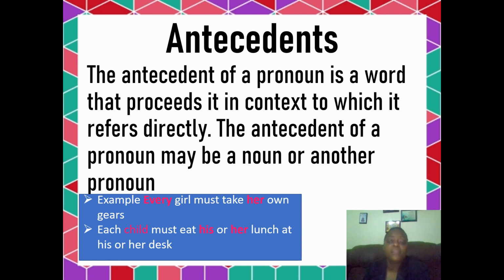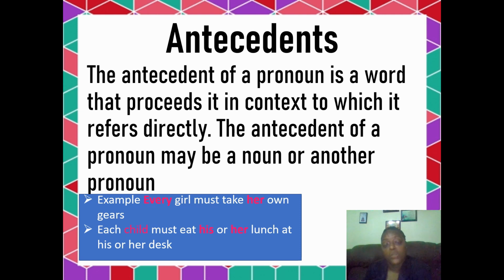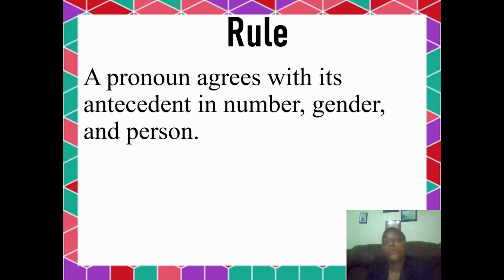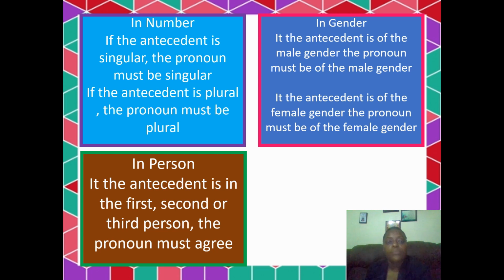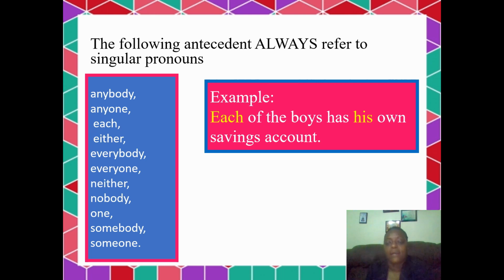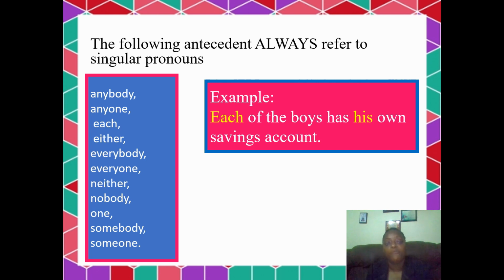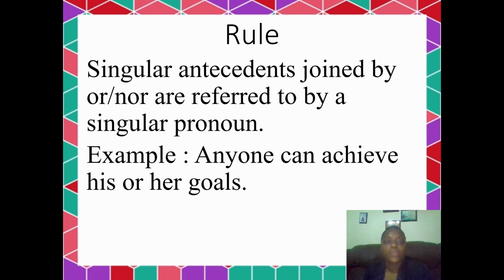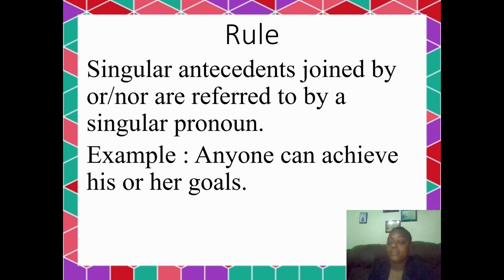Language Arts - Pronoun Antecedents